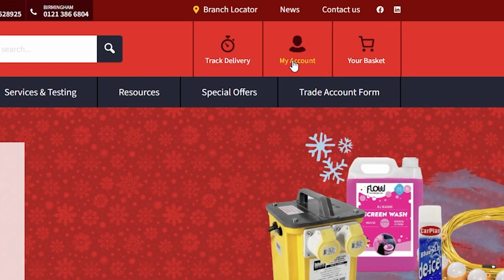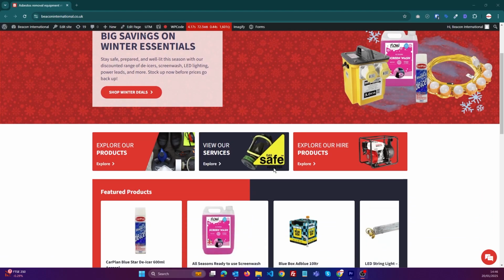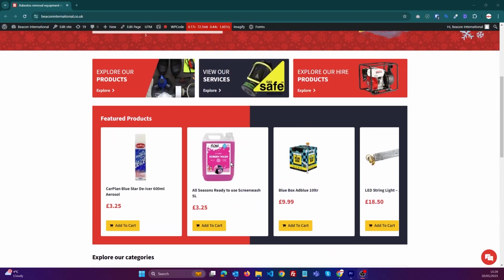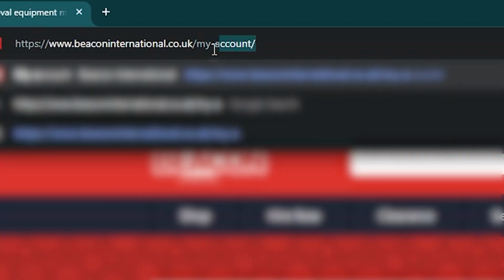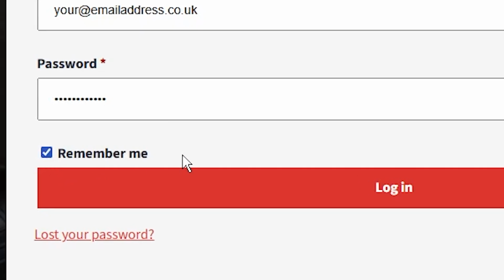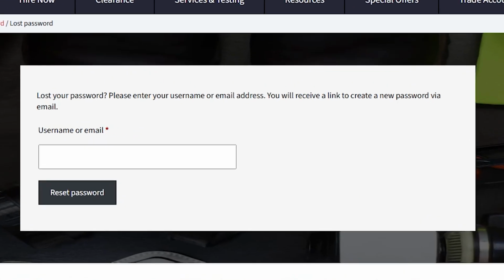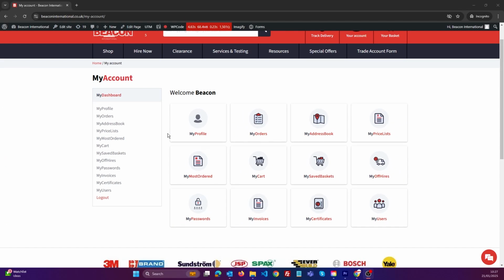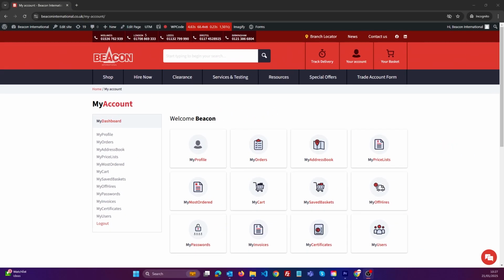How to Access Your Beacon My Account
Welcome to the first video in our MyAccount tutorial series! In this video, we'll show you how to easily log in to your Beacon International MyAccount and start taking advantage of its many benefits.

In this video you'll learn:

✅ The 3 different ways you can login to your MyAccount
✅ What to do if you can't remember your username or password
✅ A quick tour of the MyAccount dashboard interface

Don't have a MyAccount yet? Sign up for a Basic Account during checkout for easy ordering and saved information, or apply for a full Trade Account to enjoy exclusive benefits like 10% off list prices and pay-on-account facilities

Already have an account?